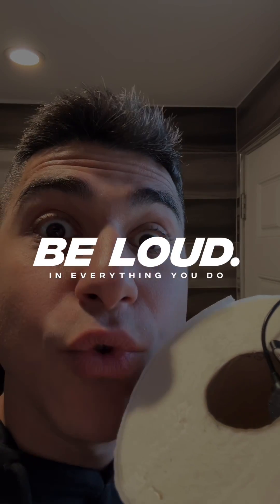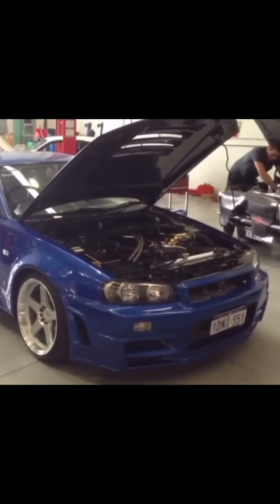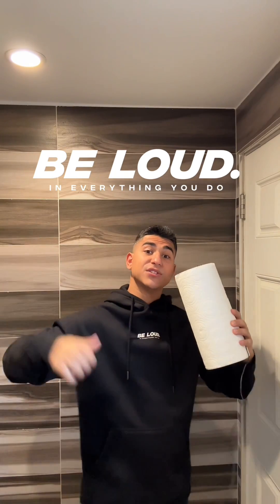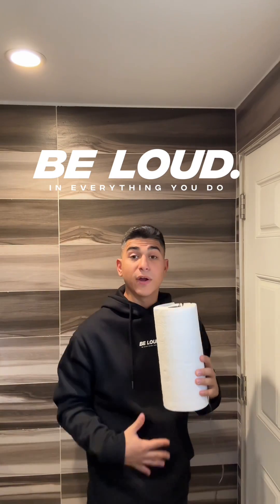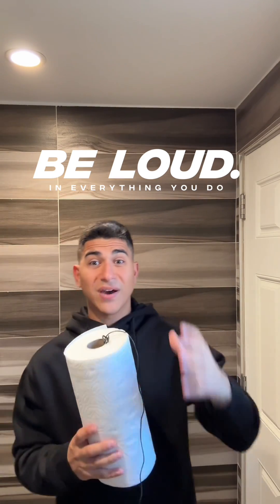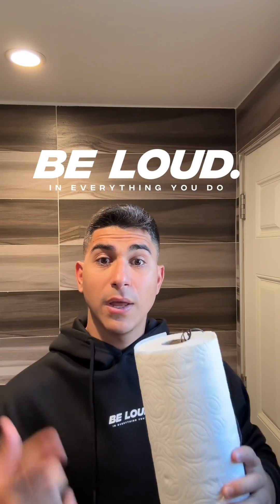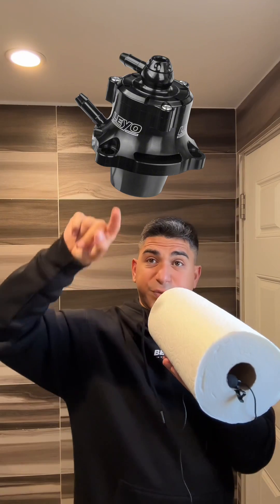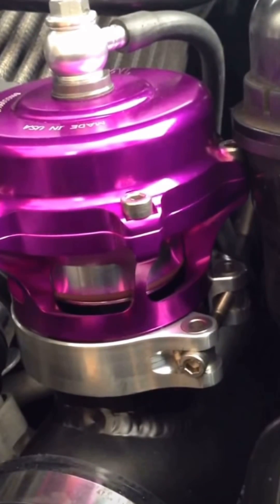Why Do Turbos go SUTUTUTU? (Flutter) *Vocal Demo*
This video explains why turbos flutter, the differences in sound between blow off valve and boost escaping through the turbo.